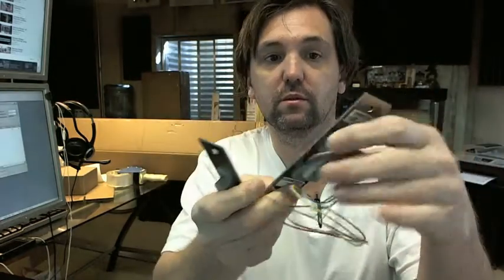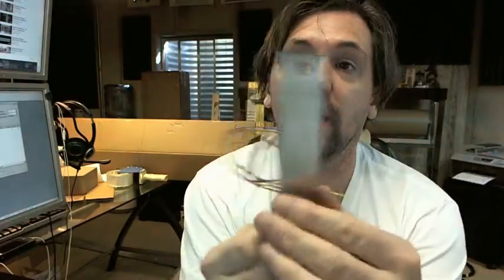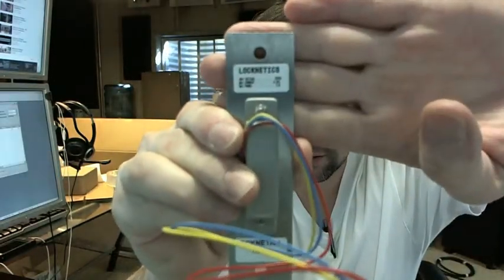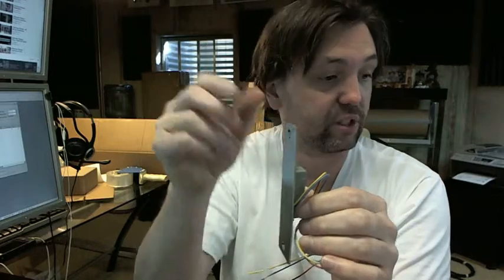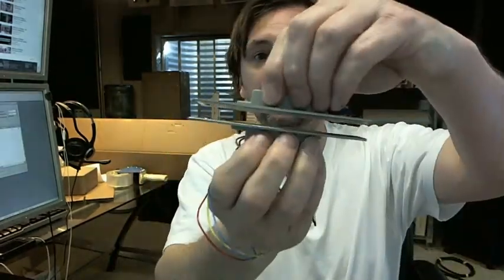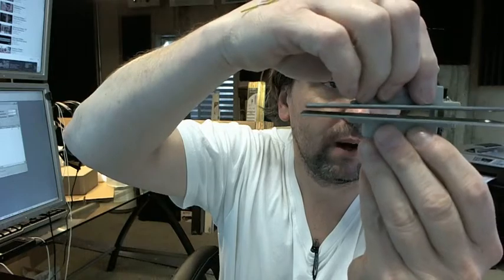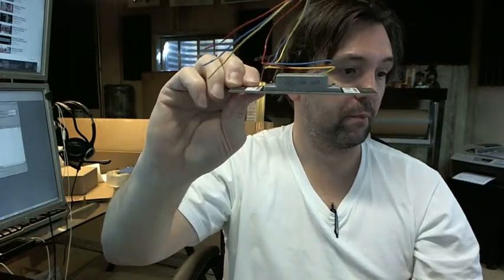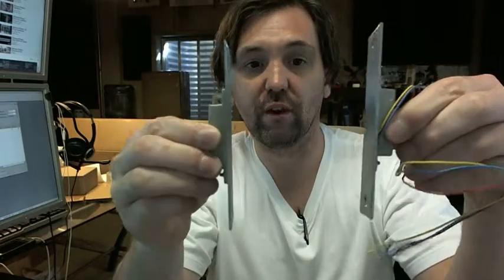Locknetics 7764 Door Position Switch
This video is to bring you a closer look at the Locknetics 4464 Locknetics door position switch. So it's obviously gonna be comprised of 2 parts. They're gonna look like this. There is a link below this video to the template, which also acts as a wiring diagram, and this is of course going to be for metal doors, aluminum doors, wood doors, I mean anything really that you can mortise too. You'll have to mortise for the body, and then of course the raceway for the wires. Then the plate, so this would be quite easy to mortise for. So the length of the template shows everything important dimensionally about the mortising in a wood door or a steel door, IE aluminum door, for this so I won't beleaguer all those dimensions here. The plate is quite thin. It's 5/64" so it's quite thin. 4-15/16" and then you've got your body dimension, as all indicated. The wiring diagram is very straightforward. This is obviously low voltage sort of material and is intended to act as basically telling something else, door opened, door closed, that's the job of what this is going to do in its application. It's going to be installed exclusively in the top of the door. So you're going to need to determine exactly how to get your power up into the header for this. This would be up in the head. And is used to coordinate with many different types of hardware, like a monitoring station at a central location to provide information to an attendant, whether or not the door is opened or closed, or also to tell hardware if the door is opened or closed, an electromagnetic lock would be a good example of this. Obviously it's all low voltage so this will have to tie into the rest of your system, but is a typical item used in more complex systems of door management.